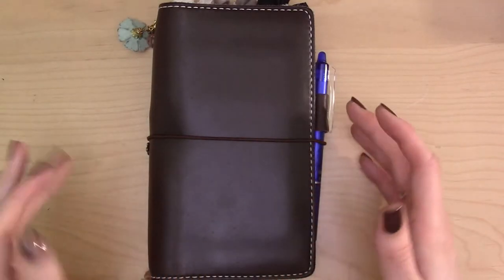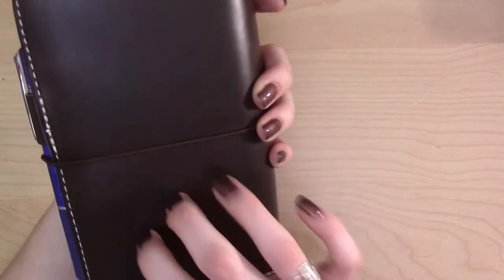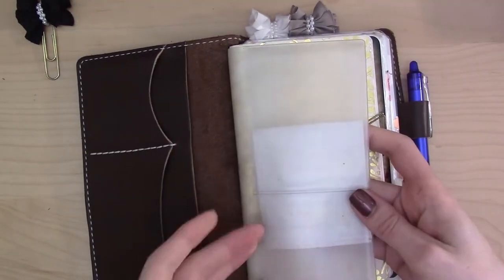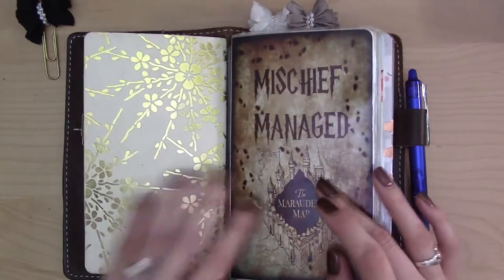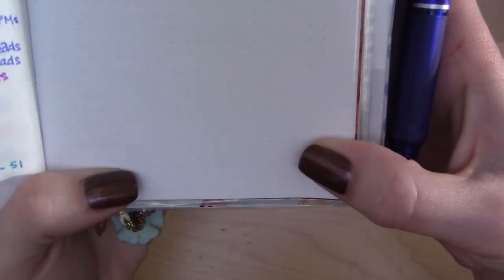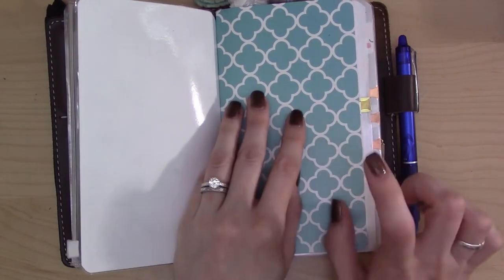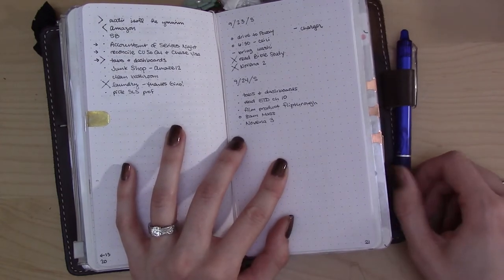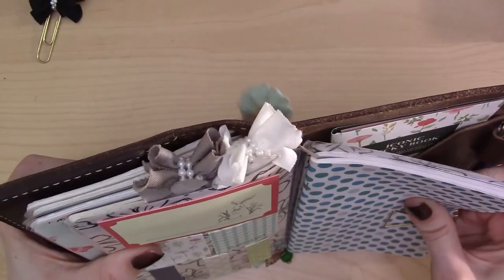Traveler's Notebook Flipthrough - June-September 2017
This is a flipthrough of the setup I've used for the last four months. Links to everything mentioned in this video:

Chic Sparrow Deluxe Outlander Verona, Personal Size (color being retired)

Bookmarks and Charm from FirandYew

Planner Clips from myrubberstamp

Plastic Zipper Pocket/Card Slot Insert from theCatBoxShop (currently on break)

Scrapbooking Cardstock from Michaels and JoAnn

Bow-Shaped Paper Clips from Daiso

Southworth Business Paper from Amazon

"Mischief Managed" Dashboard from PlantheDay

Plan ol' copier paper

Field Notes Stencil from Moxiedori

Rhodia Dot Pad

Tomoe River Paper Insert from Taroko Shop